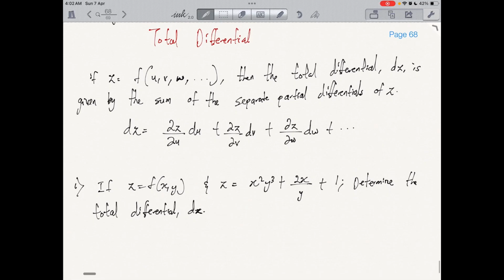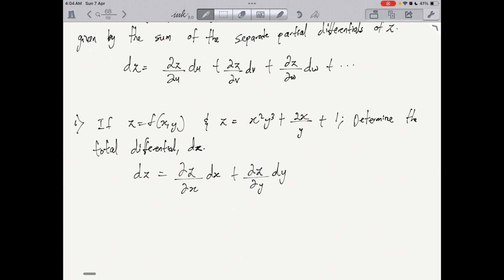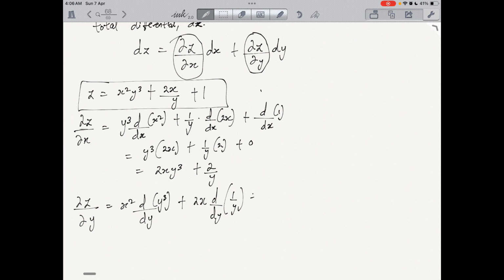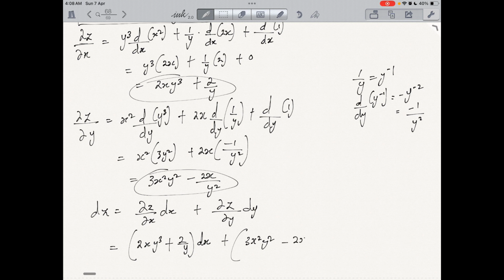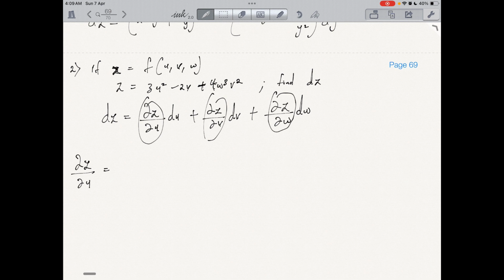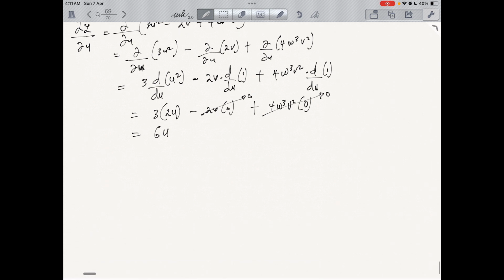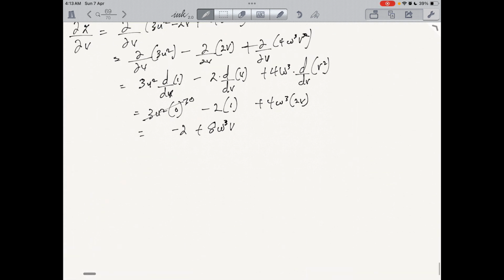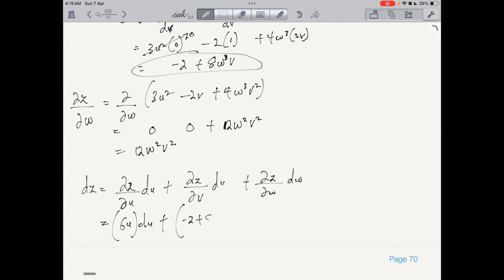32. Total Differential